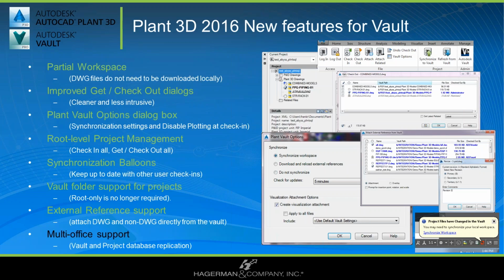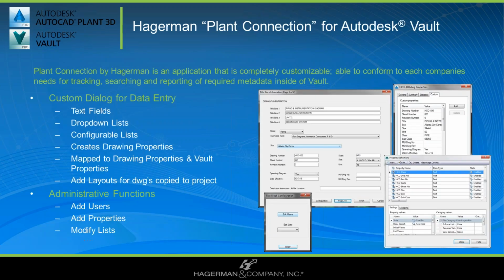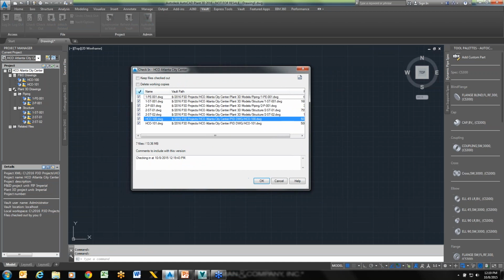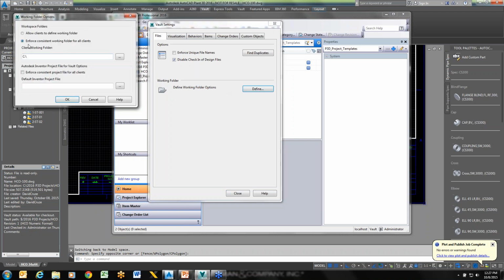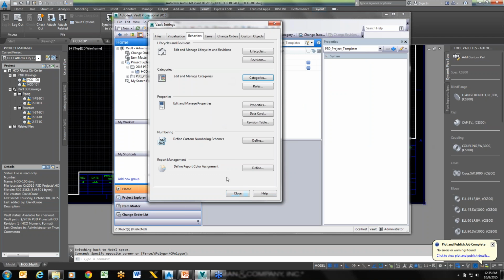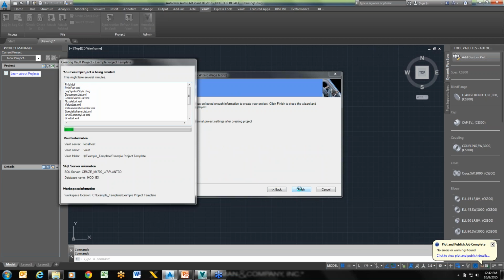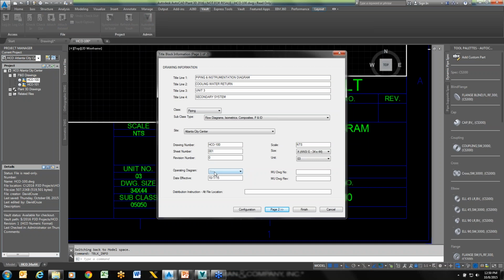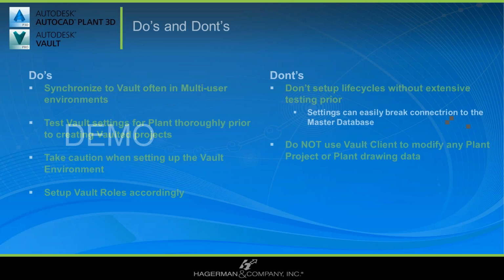AutoCAD® Plant 3D 2016 and Autodesk® Vault®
This webcast focuses on new features and enhancements, as well as ways to improve the property data of project drawings stored in Vault. Tips and tricks for working with project files in Vault will be discussed, as well as some common pitfalls to avoid.

Some of the new features and improvements covered include:

--    Partial Workspace (DWG files do not need to be downloaded locally)
--    Improved Get / Check Out dialogs (Cleaner and less intrusive)
--    Plant Vault Options dialog box (Synchronization settings and Disable Plotting at check-in)
--    Root-level Project Management (Check In all, Get / Check Out all
--    Synchronization Balloons makes it simple to keep up to date with other user check-ins.
--    Multi-office support (Vault and Project database replication)
--    Vault folder support for projects (Root-only is no longer required)
--    External Reference support (attach DWG and non-DWG directly from the vault).